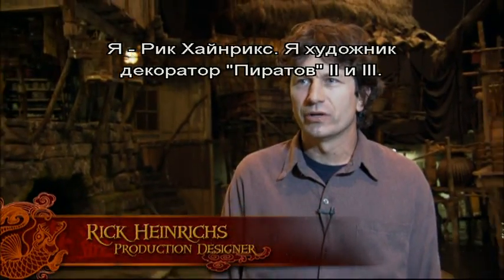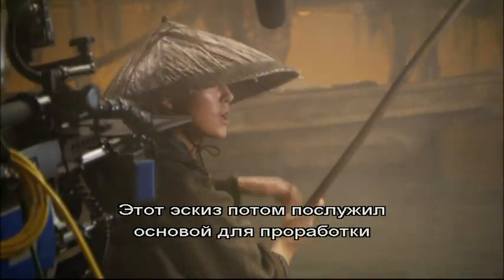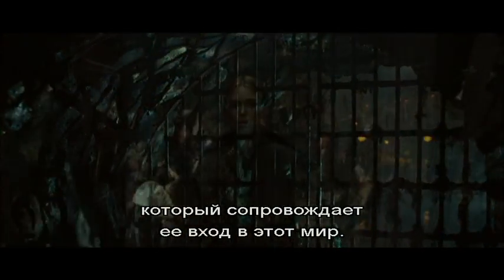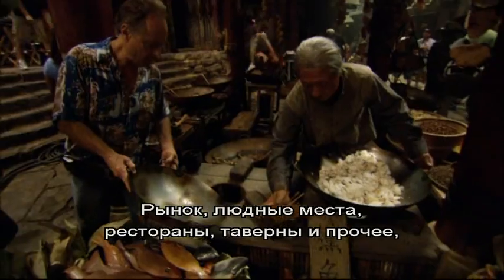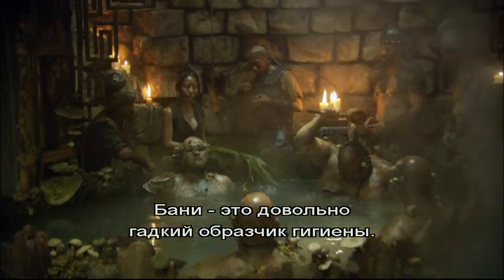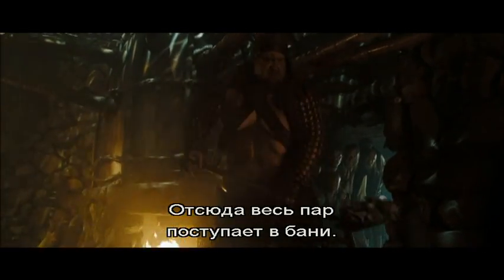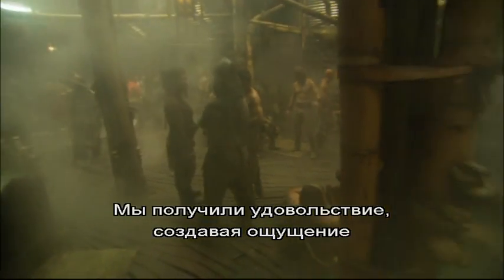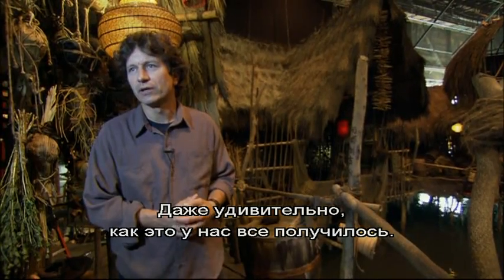Пираты Карибского моря 3. Допы. Сингапур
Пираты Карибского моря 3. Дополнительные материалы к фильму.
Мастера дизайна Сингапур